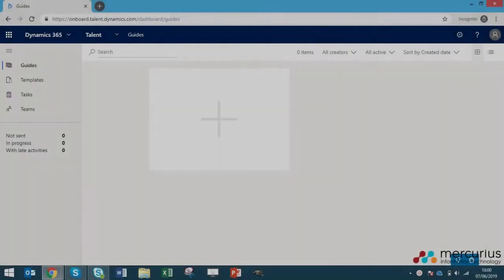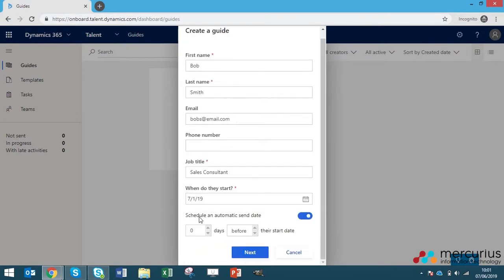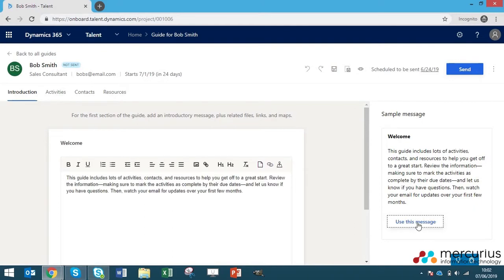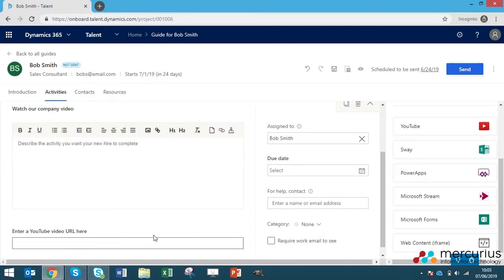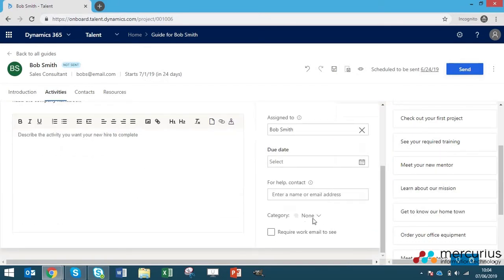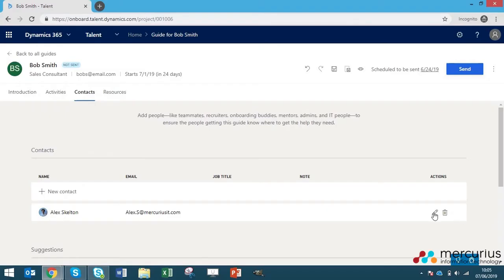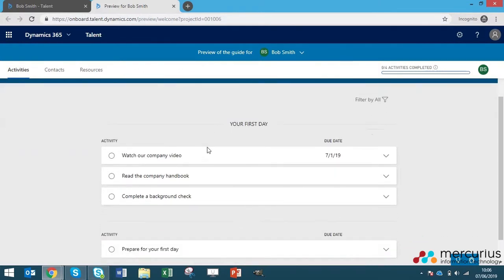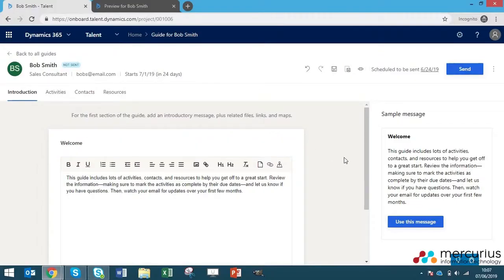HOW TO: Microsoft Dynamics 365 for Talent - Creating an employee onboarding guide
In this video, we will show you how to create an employee onboarding guide in Microsoft Dynamics 365 for Talent. Helping you ensure they are engaged and set up for success from day one.